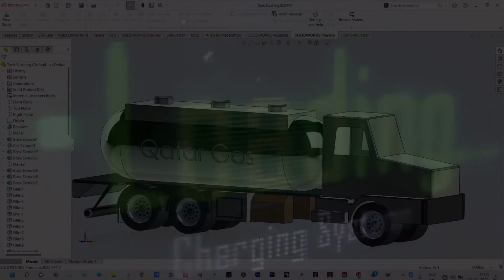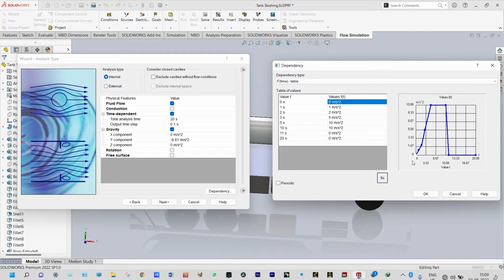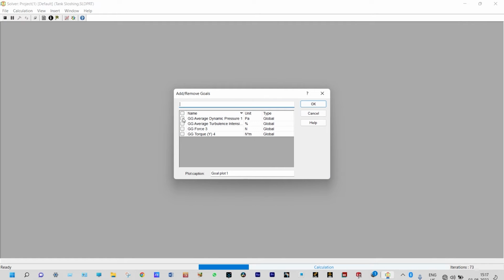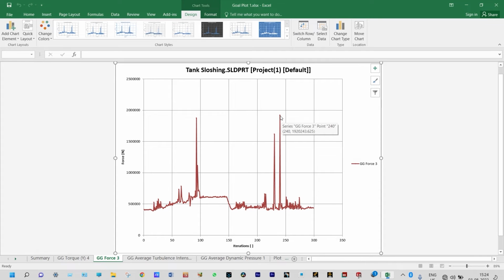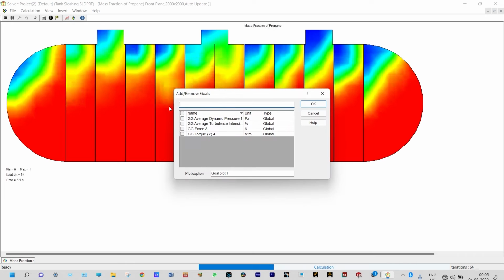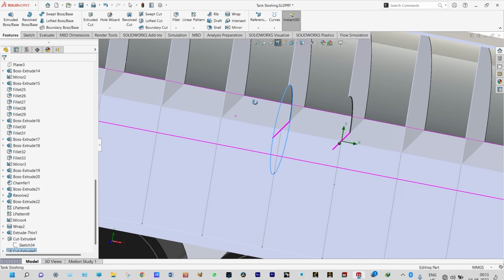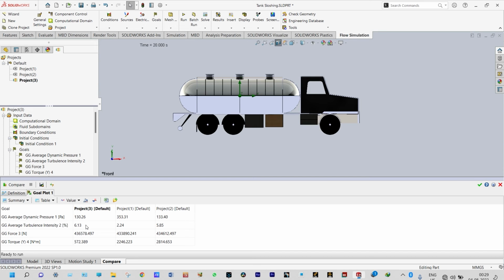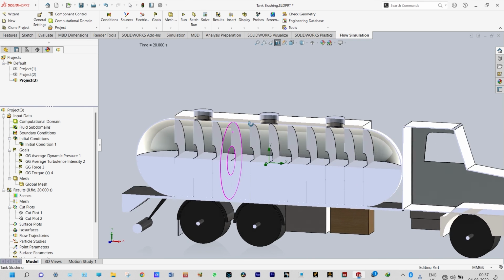Investigating Sloshing Dynamics of Oil Tankers using SolidWorks Flow Simulation